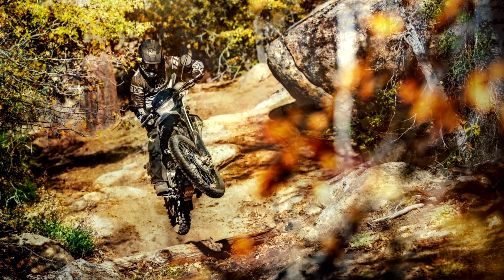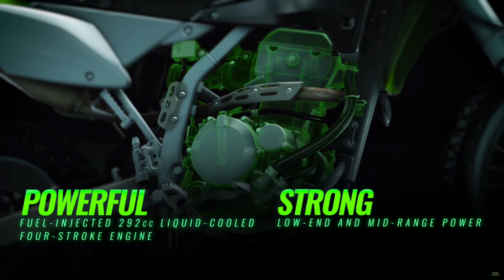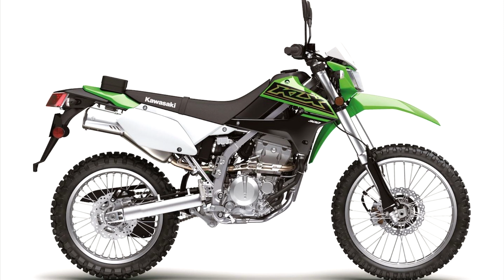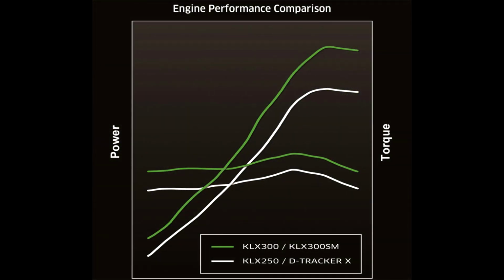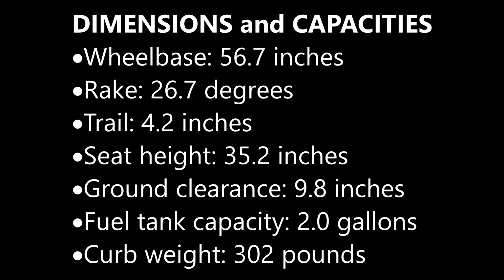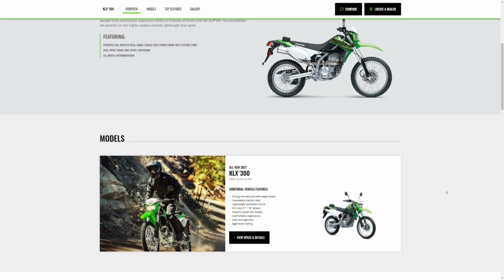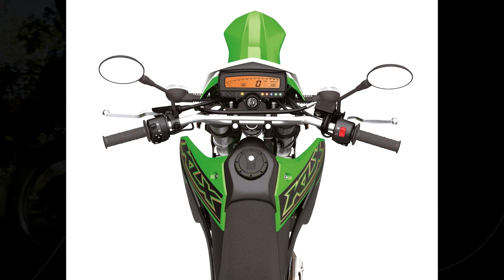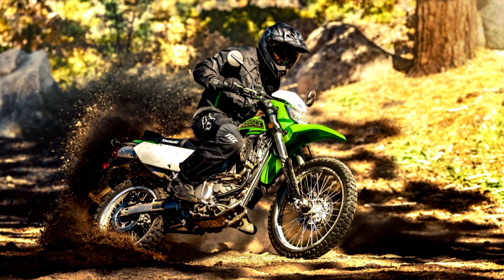2021 Kawasaki KLX300 Dual Sport - This Looks Disappointing!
We called it a while back and this morning it was announced, the Kawasaki KLX300 Dual Sport. Lets break it down.